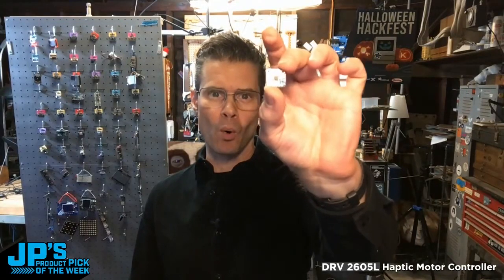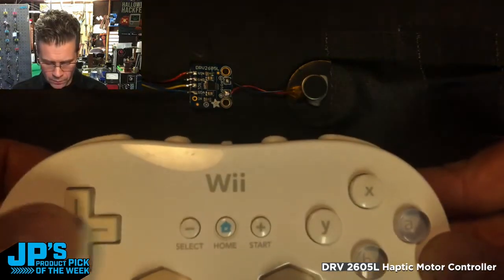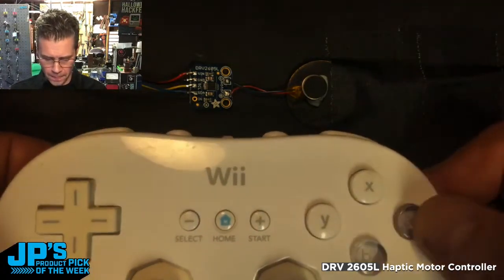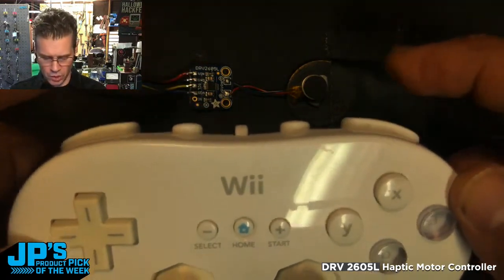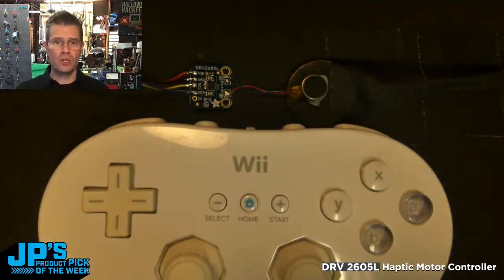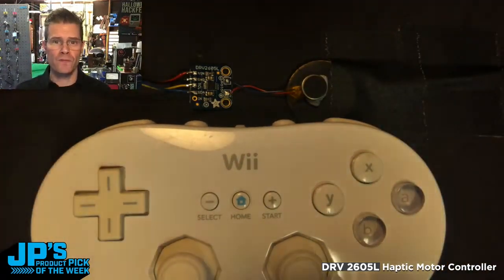JP's Product Pick of the Week: DRV2605L Haptic Motor Controller RECAP